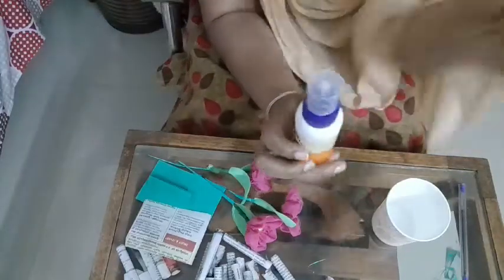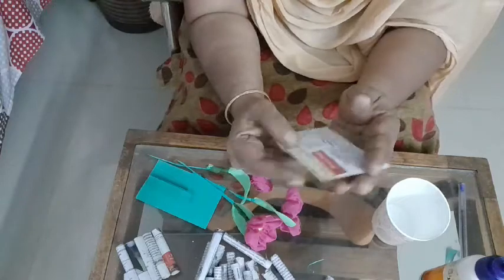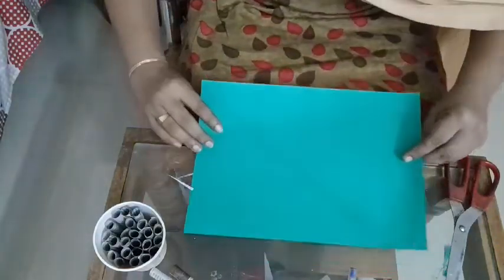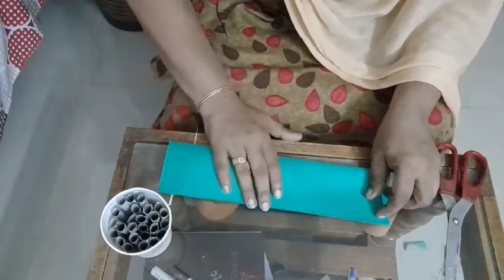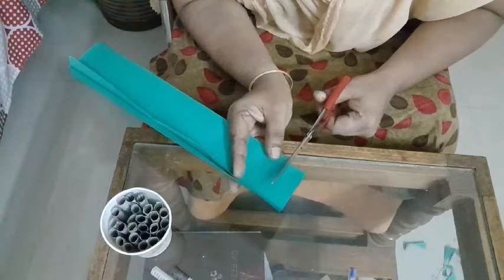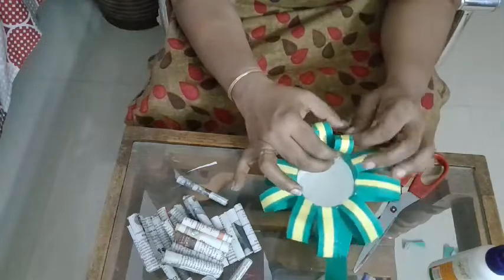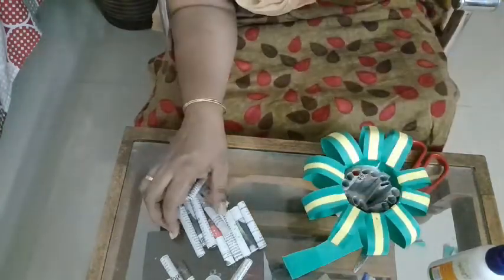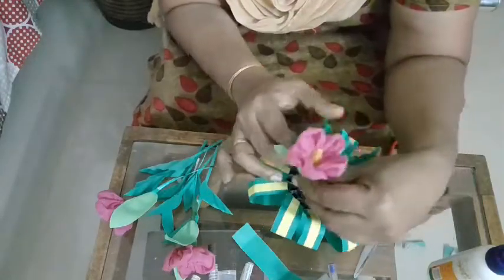പേപ്പർ ഗ്ലാസ് അണ് താരം